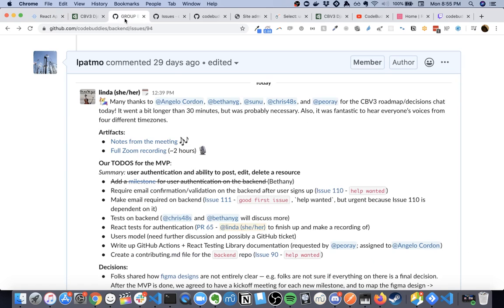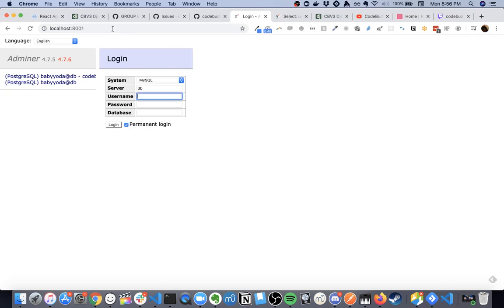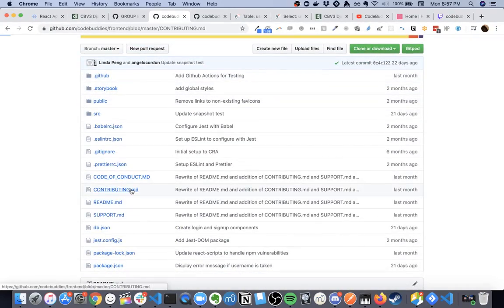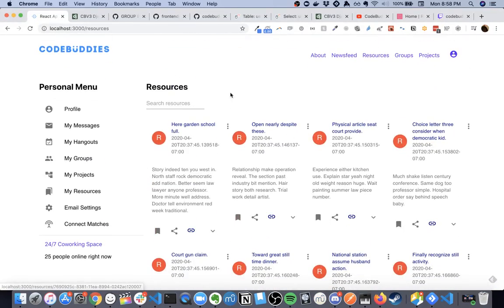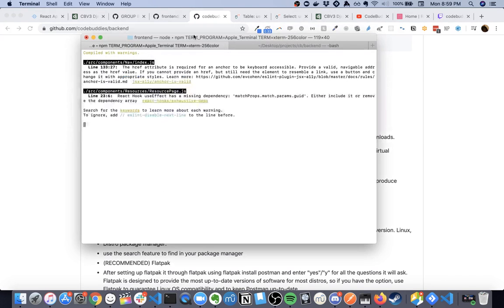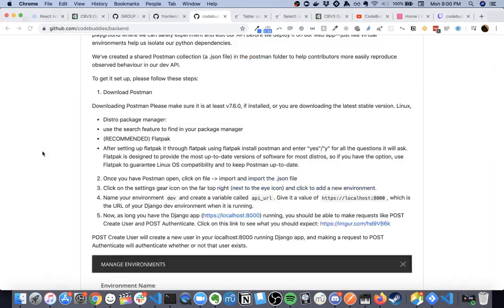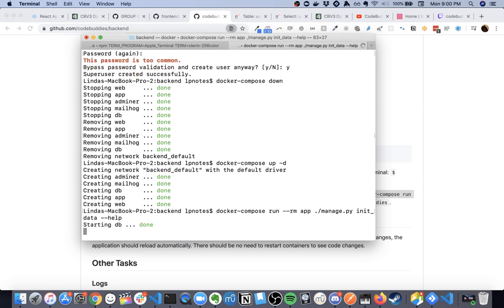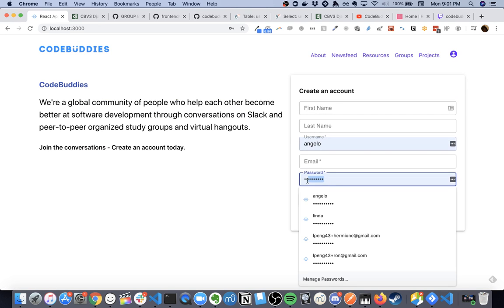April 20th, 2020 - CodeBuddies CBV3 Setup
Quick video showing setup for the backend and frontend